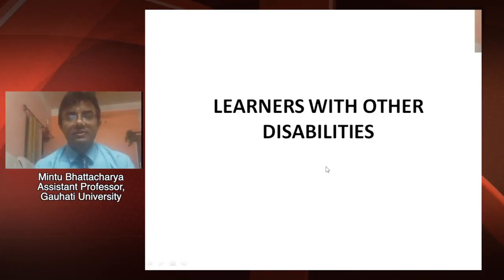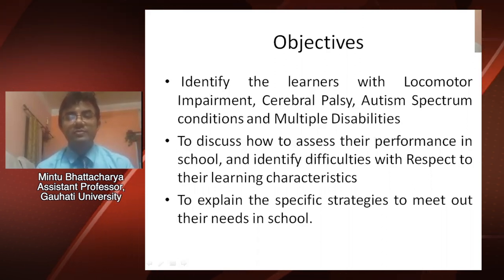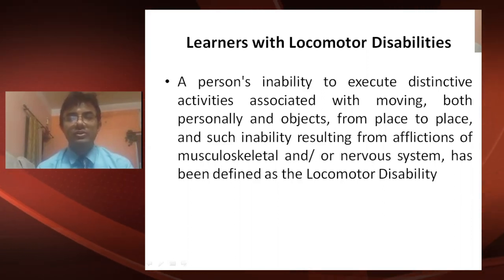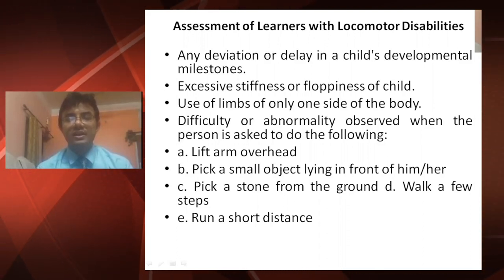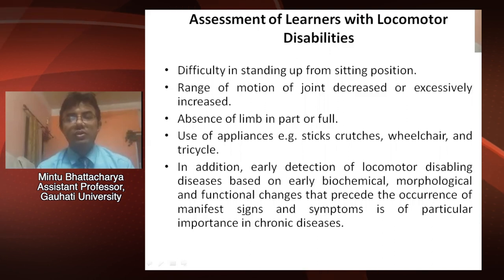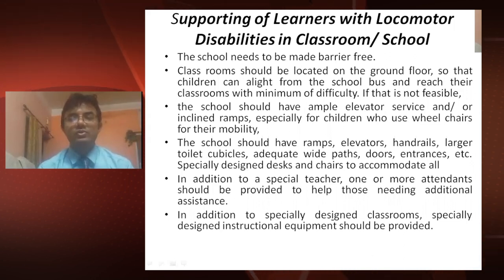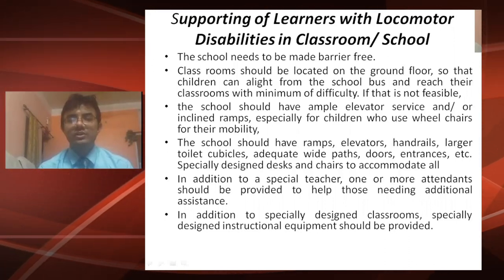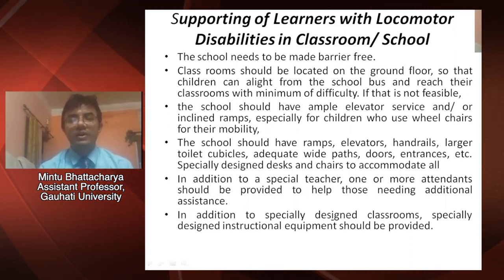Progm :Certificate in Inclusive Education, Block-II, Unit-4, Learners with other disability